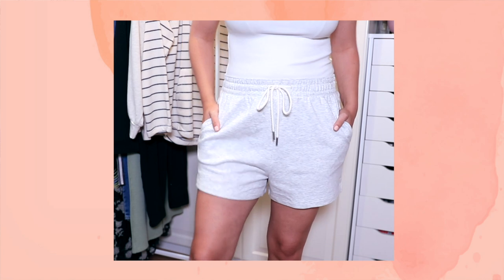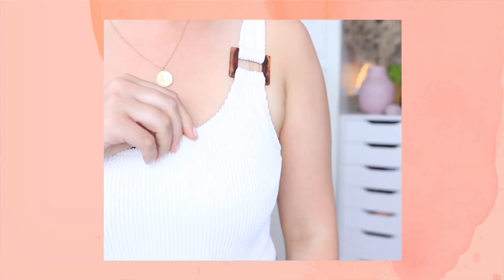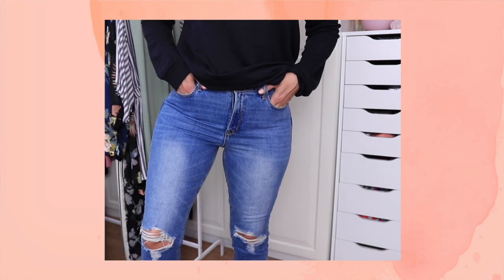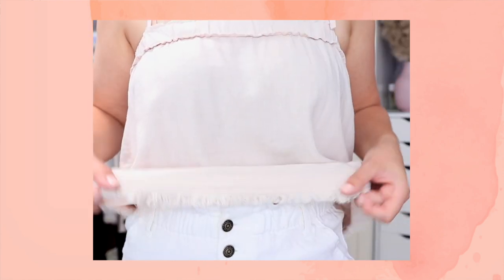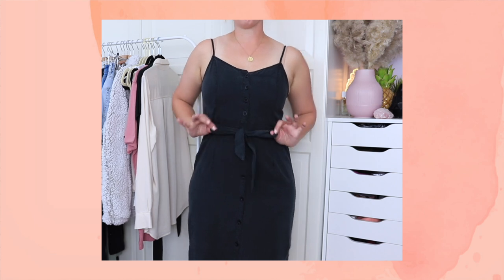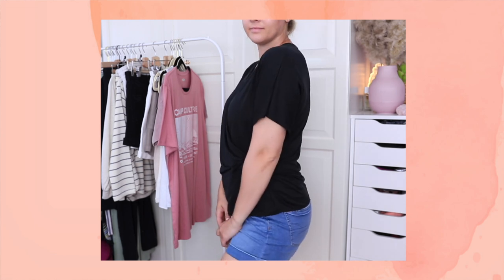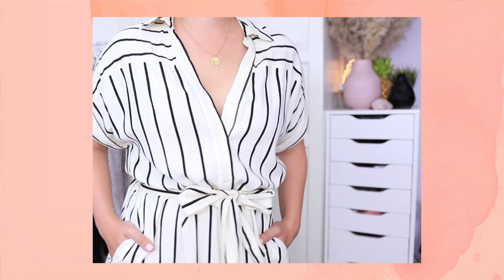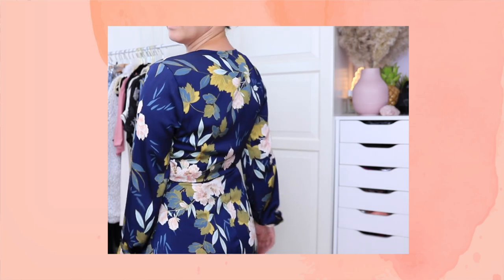HUGE TRY ON HAUL | Lulus, H&M, AE, Thread & Supply! Summer 2020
Hey everyone! I did A LOT of online shopping during quarantine so I’m finally sharing what I got in this 2020 Summer try on haul with most items being a size medium! In this summer try on haul, I have a lot of cute matching lounge wear sets and comfy summer clothes! Along with some dressier items too! Make sure you check out the links below if you’re interested in what i got in this summer try on haul!

H & M

Sweatshorts Medium

Basic Ribbed Tank Medium

Yellow Bikini Tank Medium

Textured One Piece Bathing Suit Medium

American Eagle

Light Wash Distressed Mom Shorts Size 10

Medium Wash Mom Shorts Size 10

Black Distressed Mom Shorts Size 10

Old Navy

Power Straight Denim Jeans Size 10

Tencel Button Up

Men’s Graphic Tee (similar)

Gold Hoops (similar)

Thread & Supply

Heat Wave Cami in Dusty Pink Medium

It's a Scorcher Dress in Black Medium

Tide Pool Pullover in Ecru Navy Stripe Medium

High Tide Shorts in Ecru Navy Stipe Medium

Denison T-Shirt in Pale Mauve Medium

Daydream Pants in Dried Sage Medium

Ally Pants in Licorice Medium

Harrison Crewneck Medium

Lazy Sunday Pullover Medium

VICI

PLENTY

Lulus

Striped Button Up Dress Small

Button Up Bathing Suit Cover Up Medium

T-Shirt Midi Dress Small Small

Midi Tank Dress Small

High Neck Black + White Midi Dress Medium

Floral Wrap Dress Medium

30 Day Free Amazon Prime Trial (HIGHLY recommend if you're obsessed with Amazon like me lol)

Sign up for MagicLinks to start earning money on YouTube

➾ Dote Shopping App: BrittMarieYT